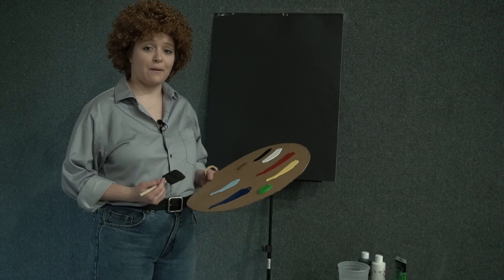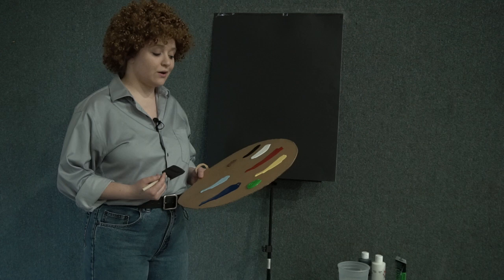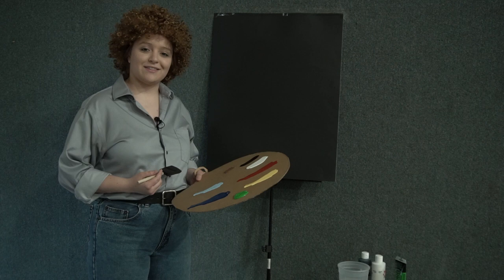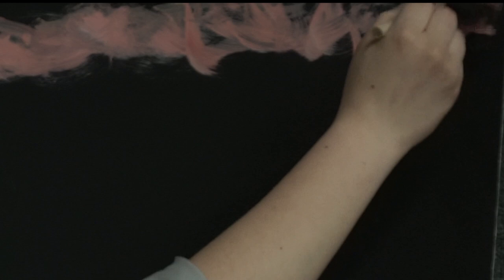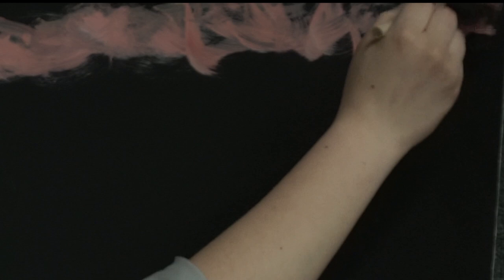Camp 2020, Monday